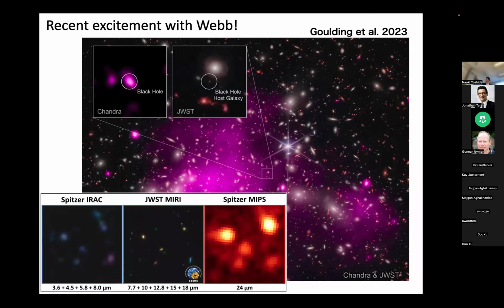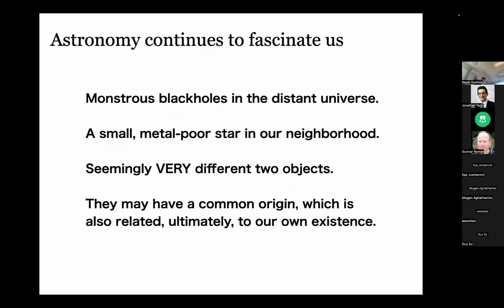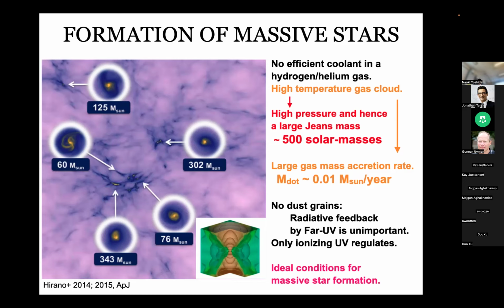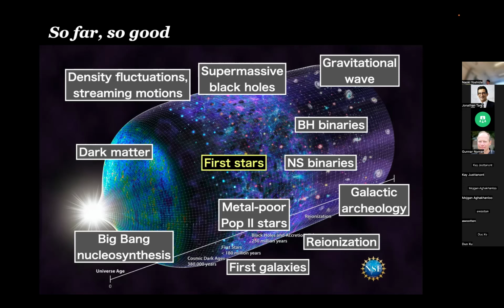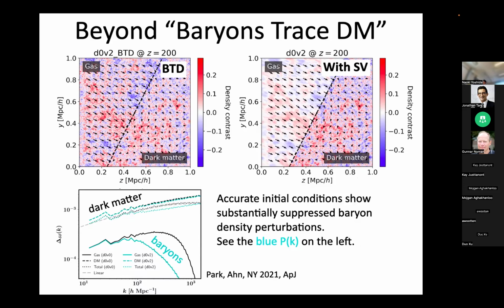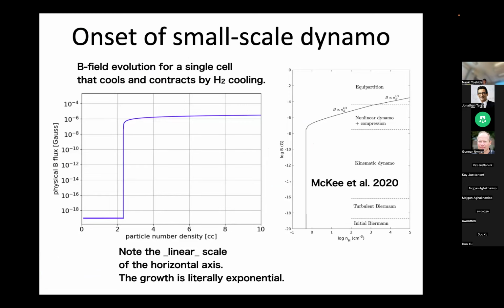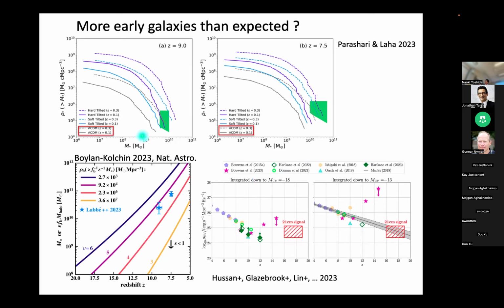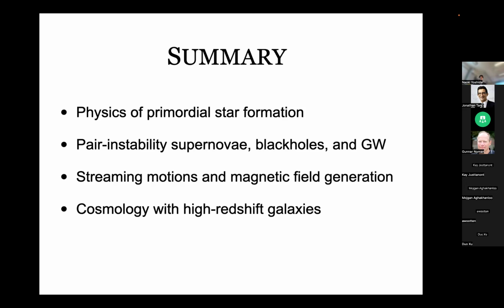OC_24_2_7_Naoki_Yoshida_Formation of the First Stars and Black Holes in the Universe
Recent observations using brand-new telescopes such as NASA's James Webb Space Telescope discovered infant galaxies that were in place when the age of the universe was just a few hundred million years. Massive black holes were also found at the early epochs, suggesting mysterious processes that drive star formation in the "cosmic dawn". I review recent progress in the study on the formation of the first generation of stars. I present the results from state-of-the-art computer simulations of cosmic structure formation, and identify several key issues and open questions. Our super-computer simulations start from realistic cosmological initial conditions that incorporate super-sonic gas motions left over from the Big Bang. Tiny magnetic fields generated by the gas motions are also incorporated. I discuss formation of massive stars, black holes, and gravitational wave sources. Finally, I give prospects for future observations using next generation telescopes.